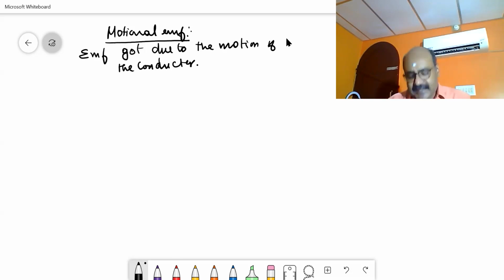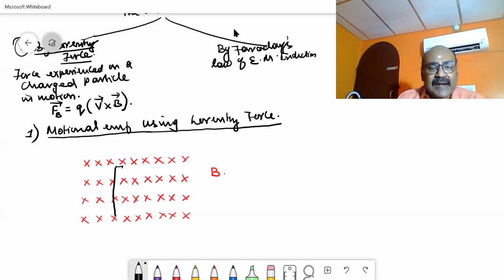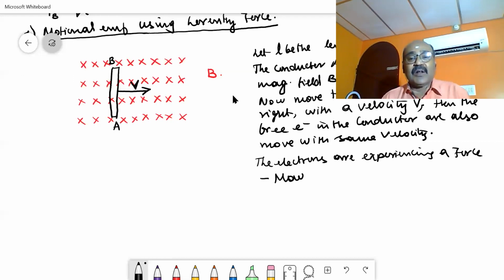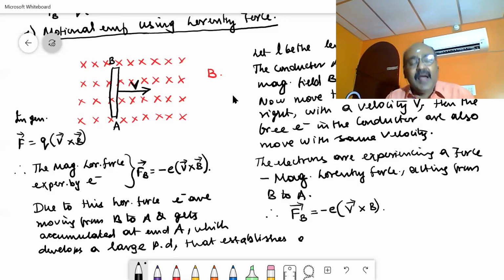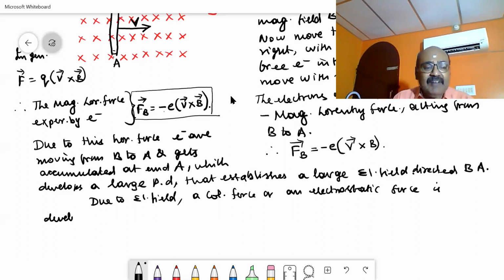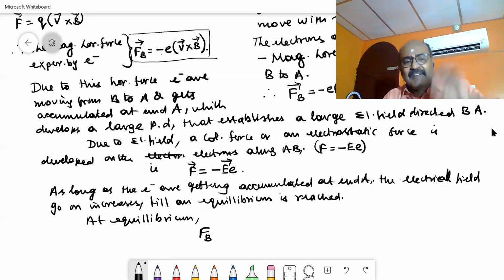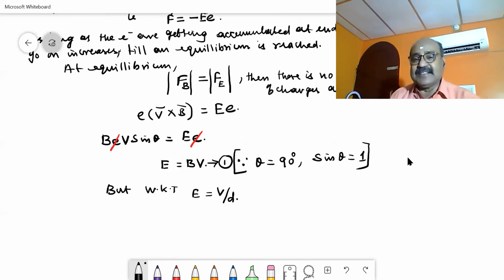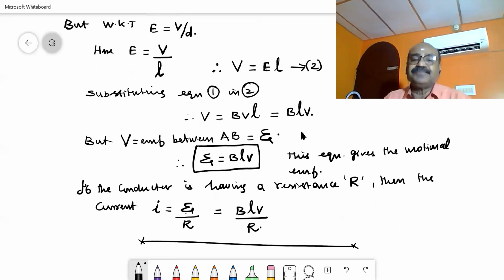Motional emf by Lorentz force ( unit 4) part 7